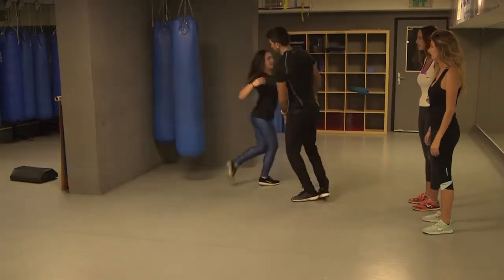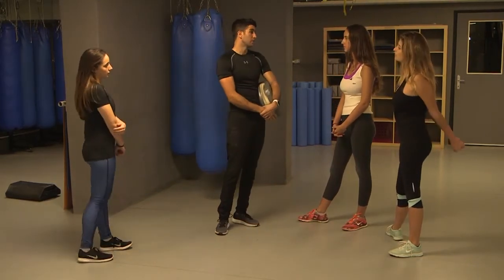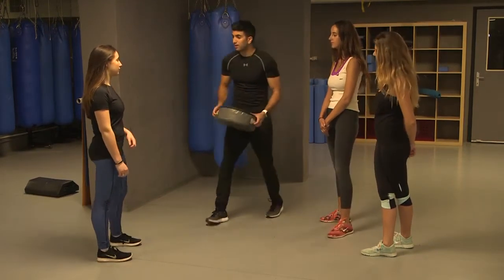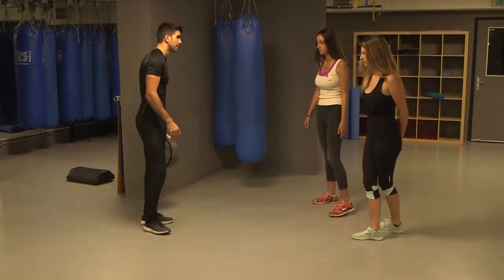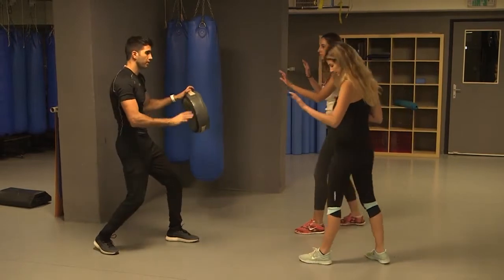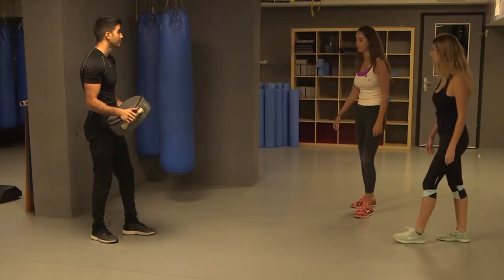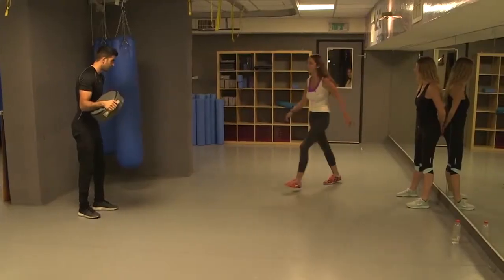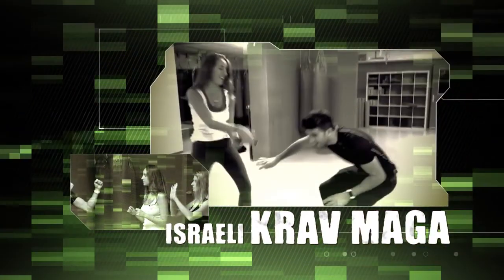ISRAELI KRAV MAGA SERIES | Episode 4: Scissor Kicks